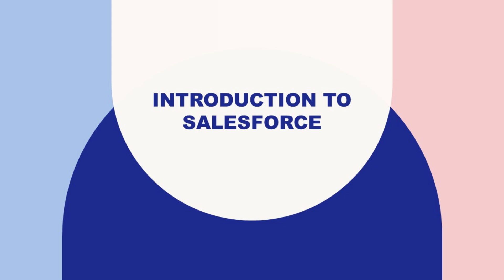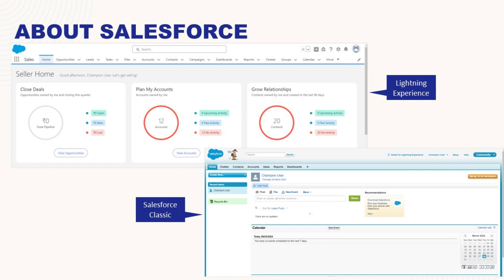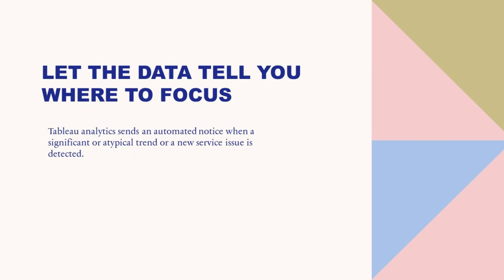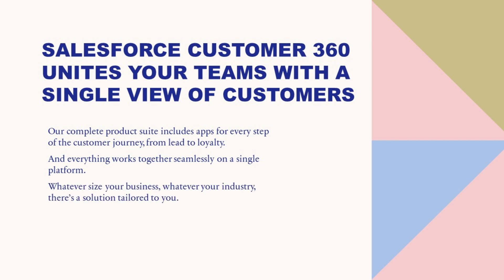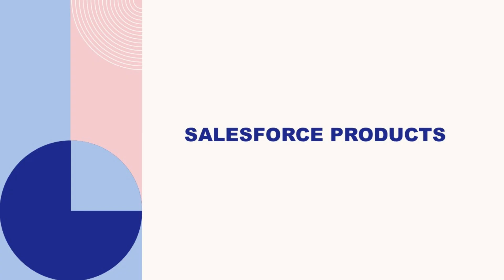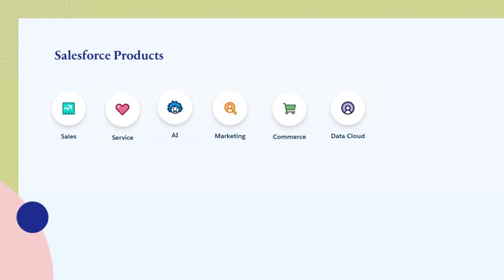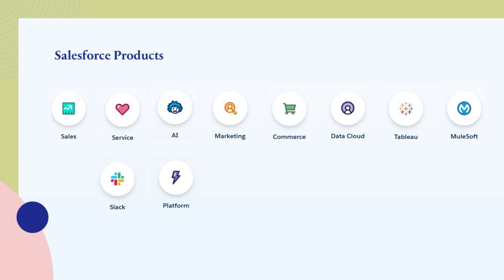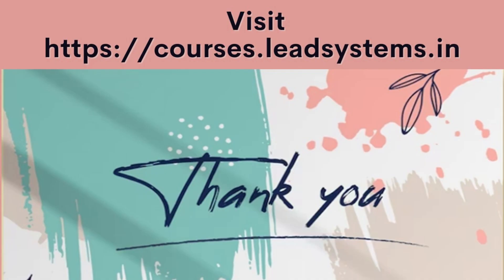Introduction to Salesforce CRM!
In this comprehensive introductory video, we embark on a journey to unravel the capabilities and functionalities that make Salesforce an indispensable tool for businesses worldwide.

Whether you're an entrepreneur, sales professional, marketer, or aspiring Salesforce administrator, this video provides a solid foundation to kickstart your journey with Salesforce. Join us as we embark on an enlightening exploration of Salesforce and unlock its potential to revolutionize your business endeavors. Don't miss out on this opportunity to elevate your skills and stay ahead in today's competitive landscape.
Head over to our website and check out our comprehensive e-learning courses on Education.

📚 🏆 Why choose our e-learning courses?
🔹 Tailored modules for everyone
🔹 Accessible anytime, anywhere - learn at your own pace